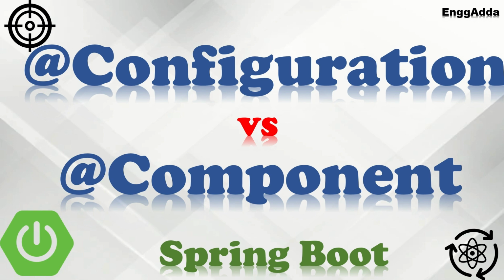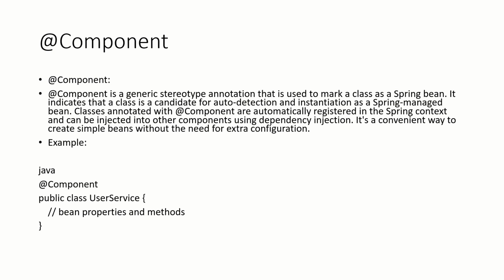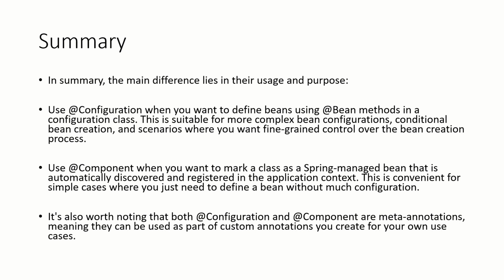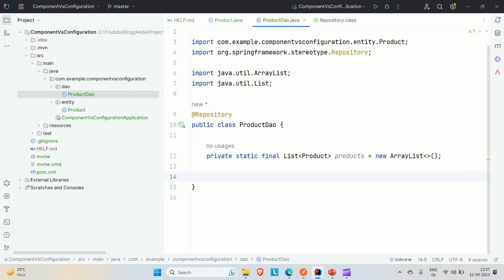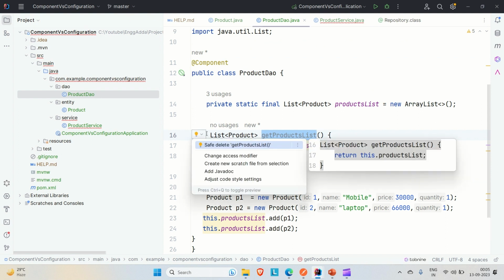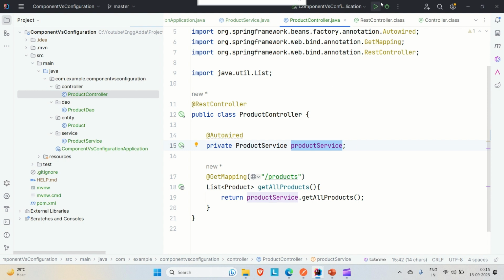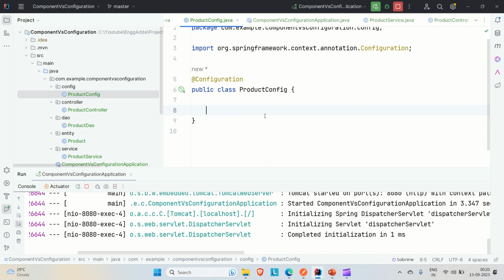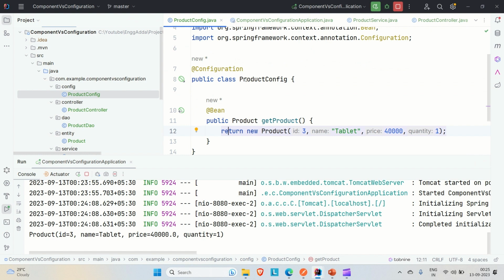Difference between @Component and @Configuration AnnotationinSpring Boot |@ComponentVs@Configuration